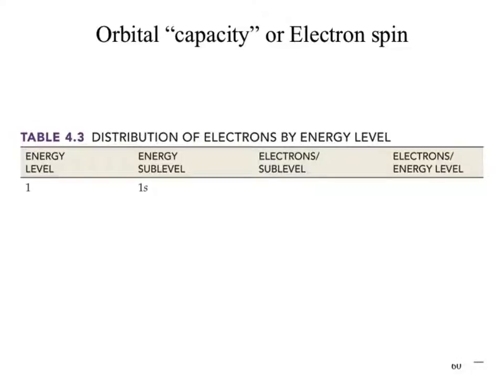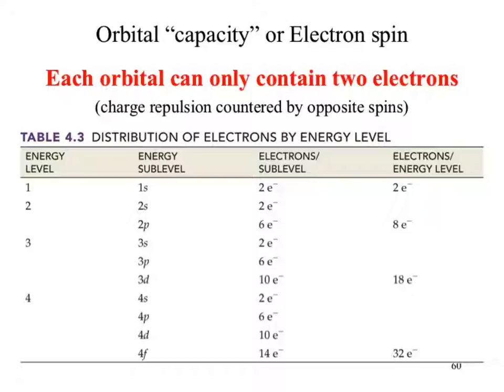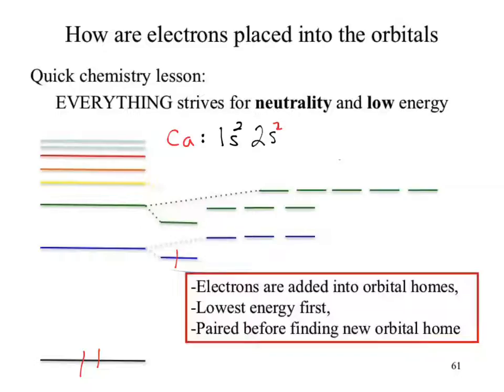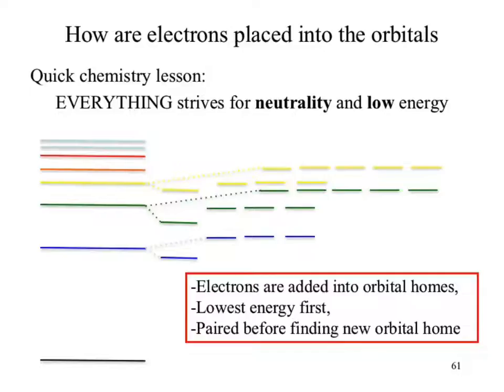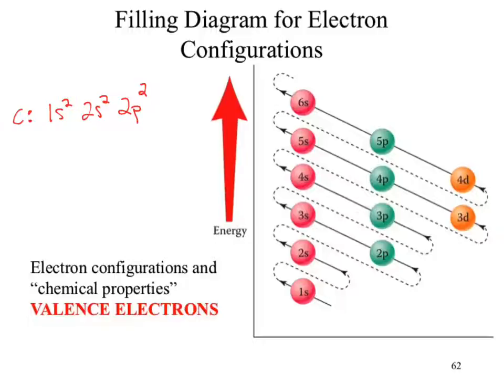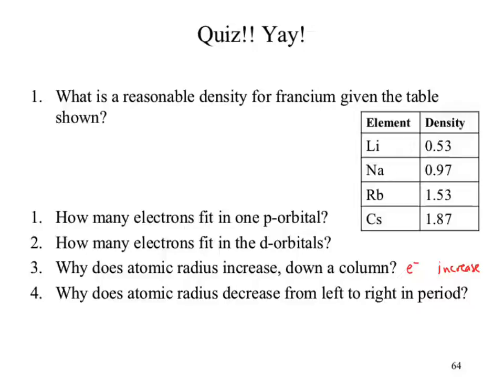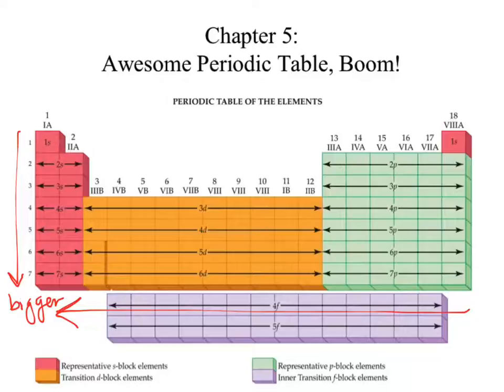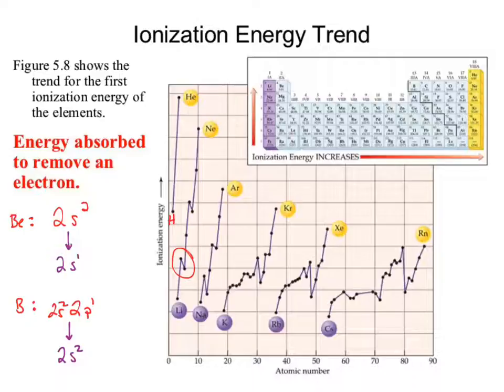CHM130 SP17 wk03b electronconfigurations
electron configurations, how, where and what to do